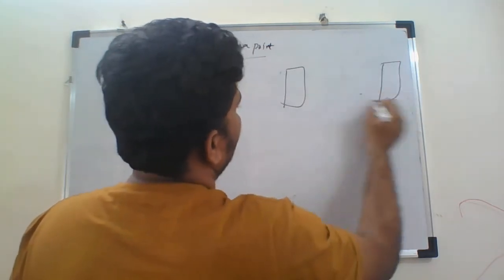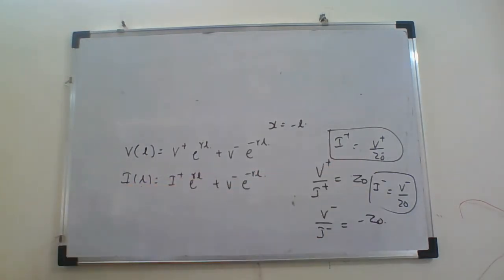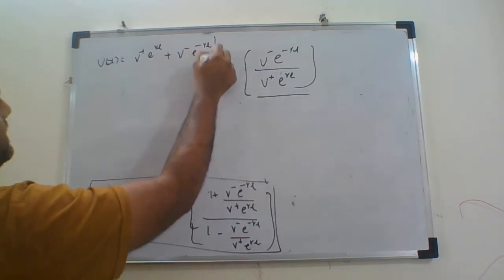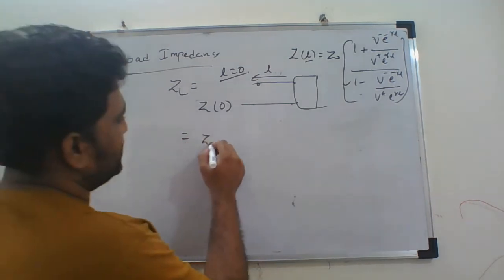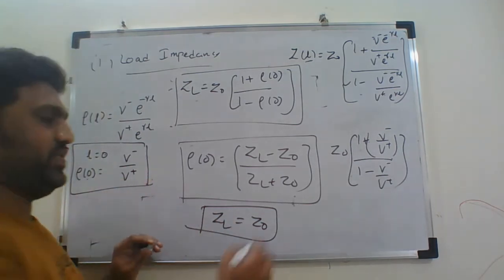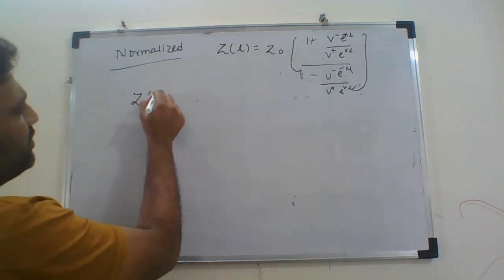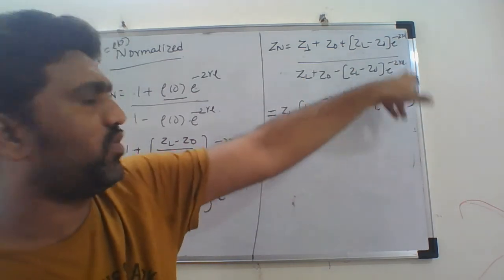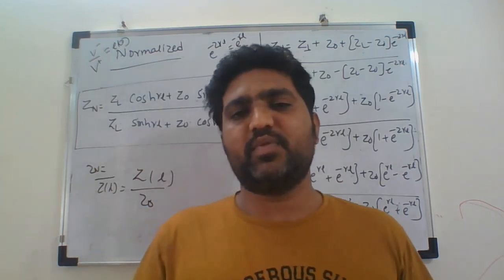TRANSMISSION LINES - LEC 6 - LOAD, INPUT & NORMALIZED IMPEDANCES IN A TRANSMISSION LINE